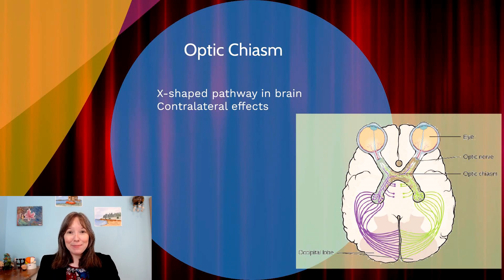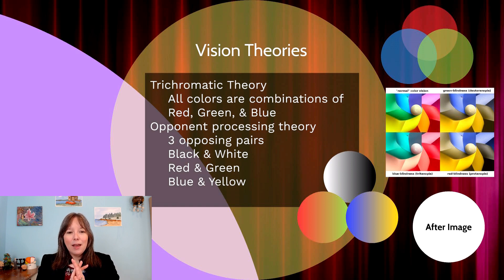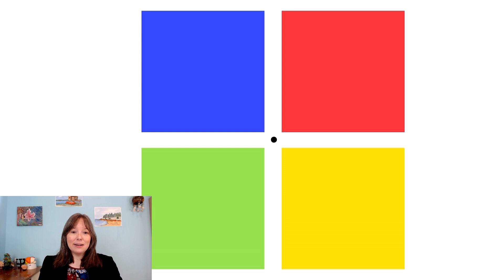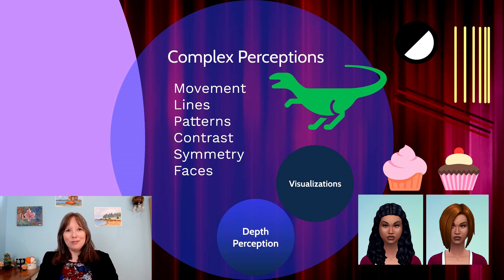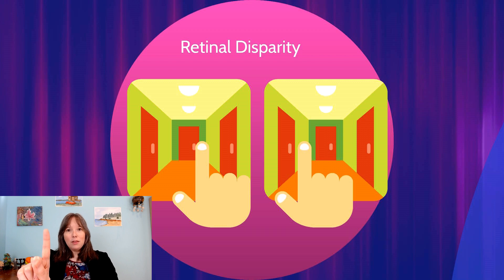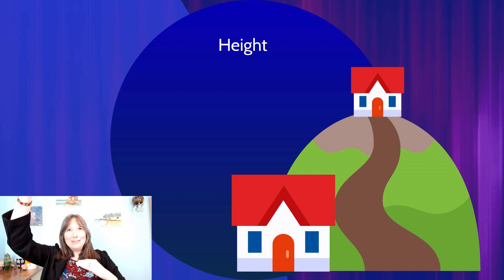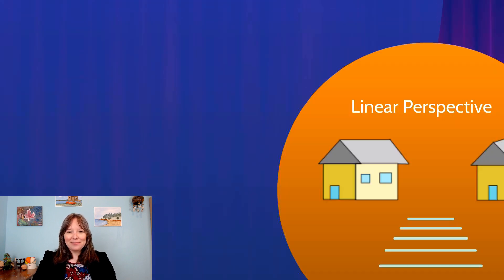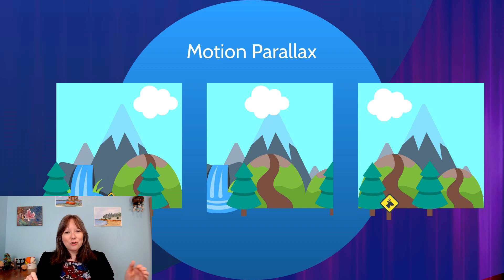Depth Perception, Intro Psychology, Sensation & Perception #5